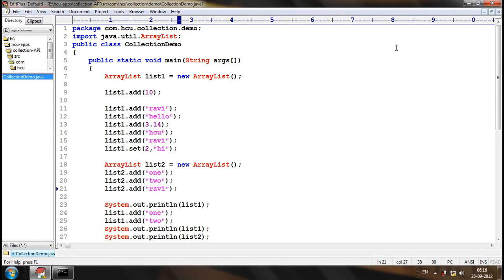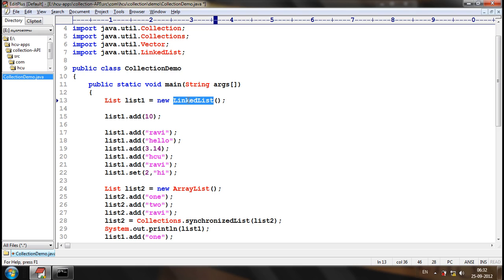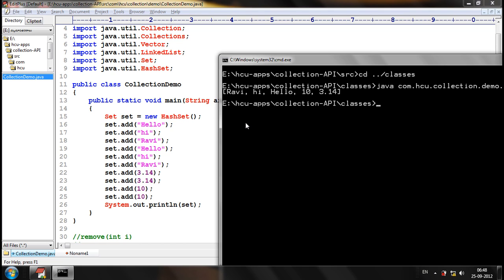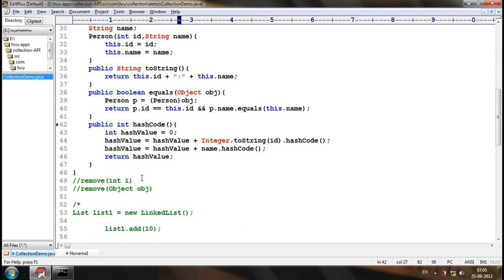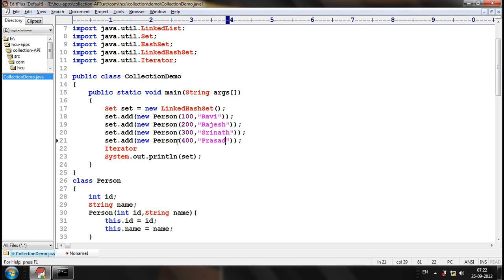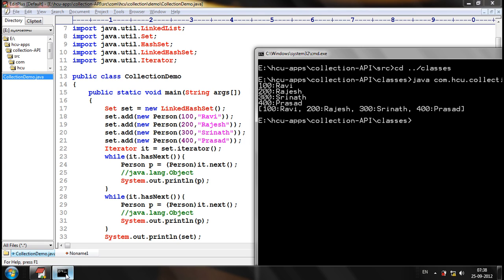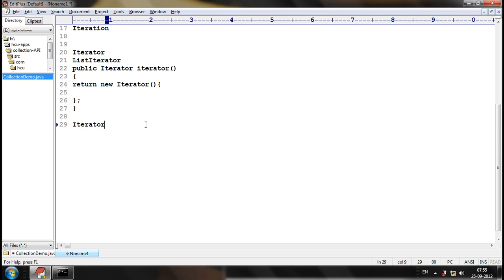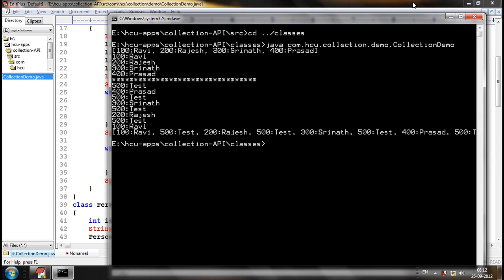Collections- Vector and Iteration on 25-09-2012